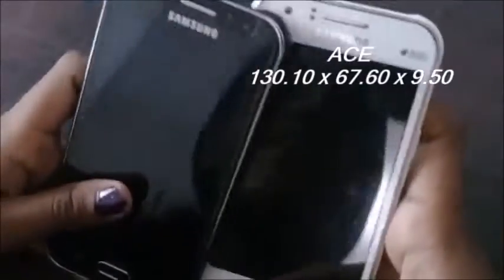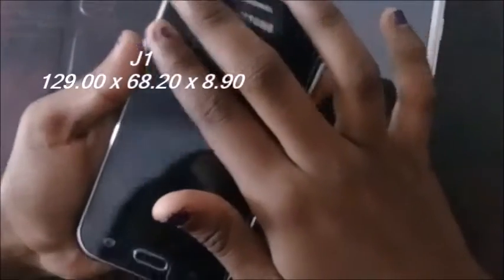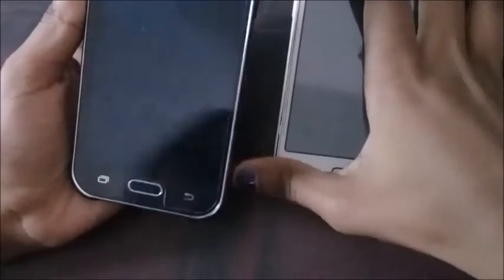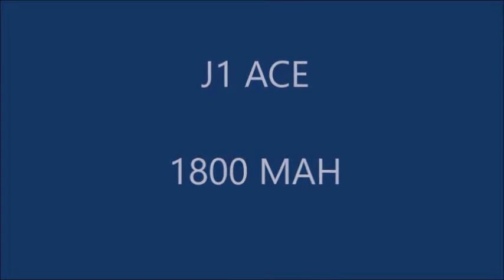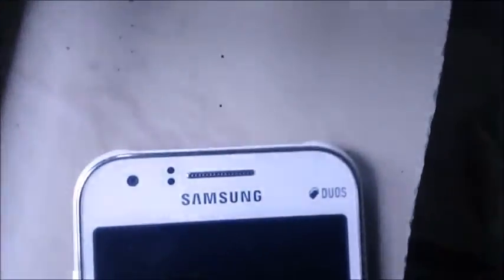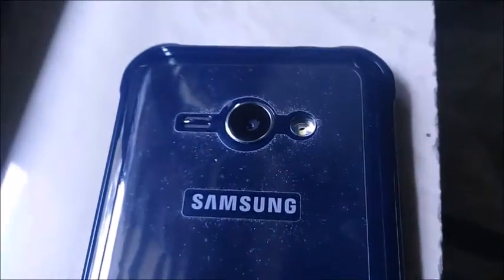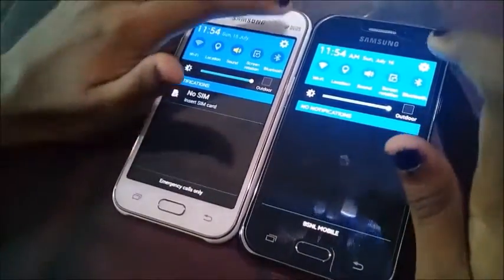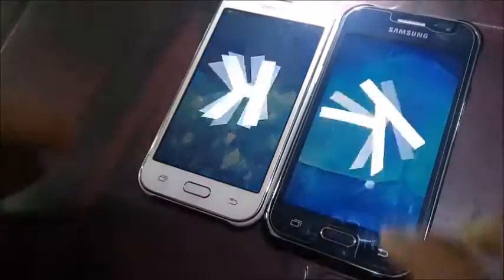Galaxy J1 vs Galaxy J1 Ace | Talkin' Tech Stuff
This is a review on the Galaxy J1 Ace and Galaxy J1

Battery Capacity
Infrared
Sensors
Accelerometer
Ambient Light Sensor
SM-J100H vs SM-J110H
Screen Size
Which One is Good
What To Buy ?
etc